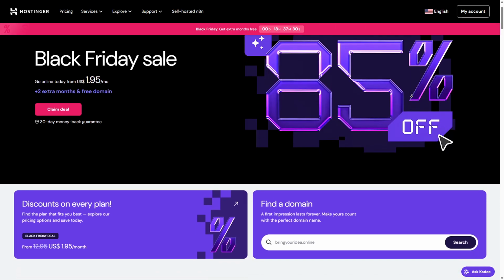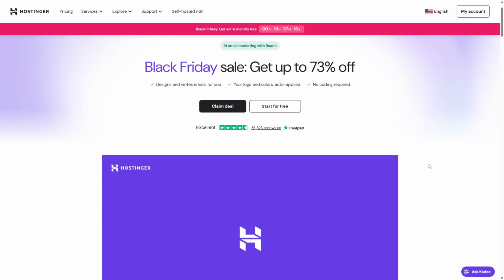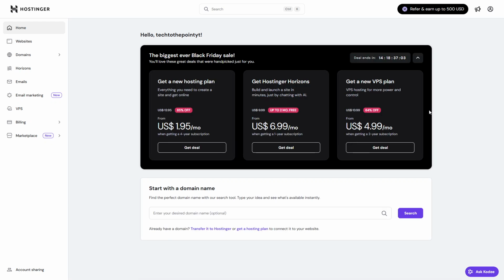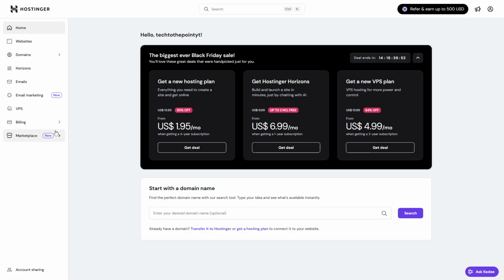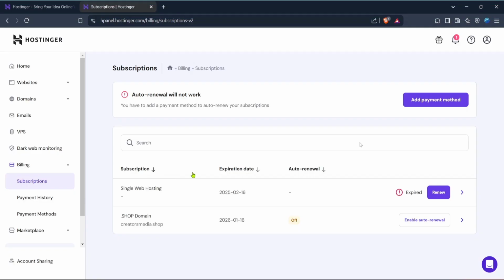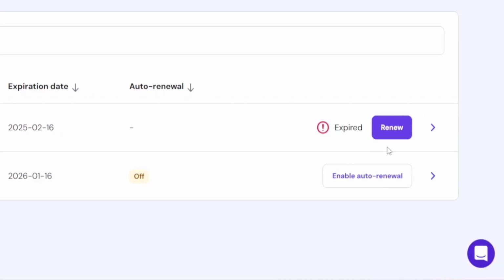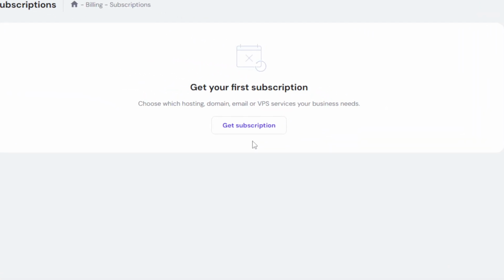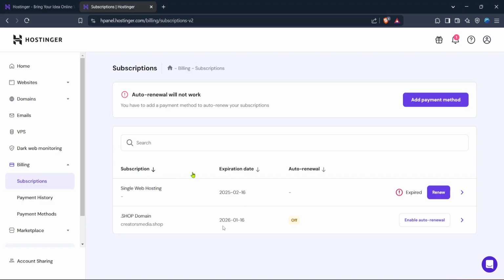How to Cancel Hostinger Email Subscription (Full 2026 Guide)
🎁 Buy Hosting Only $1 with Free Domain ✅ (Active) Hostinger Canceling your Hostinger email subscription is quick with this updated 2026 walkthrough.
I’ll show you how to access your email settings, remove the subscription, and make sure no future charges apply.
This tutorial explains each step clearly, even if you’re brand-new to Hostinger’s dashboard.